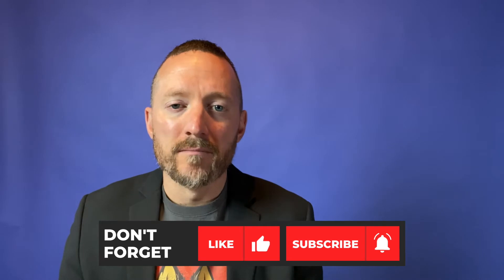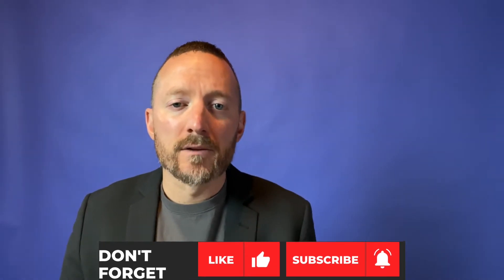Jazz Improvisation Rhythm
Jazz Improvisation Rhythm - A simple tip to expand your vocabulary.

Rhythm is one of the three pillar elements of music, but one of the least talked about when it comes to improvisation. In this video, you’ll get three different tips to work on your rhythm at three different ability levels.

Interested in checking out more? You can get all of my video courses

Hi, my name is Jason Klobnak and I’m a jazz trumpeter from Denver, CO that helps musicians like you find a better way to improvise. If you’re looking for a quick jazz improvisation tip that will help your soloing then you’ve come to the right place!

I'd also like to invite you to check out my band's latest here: